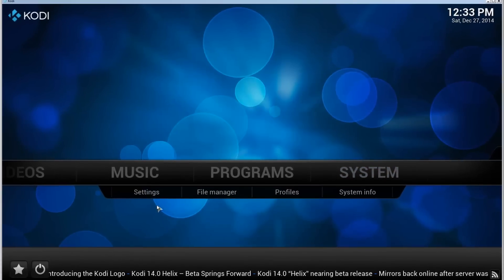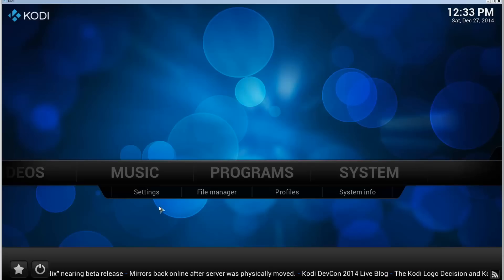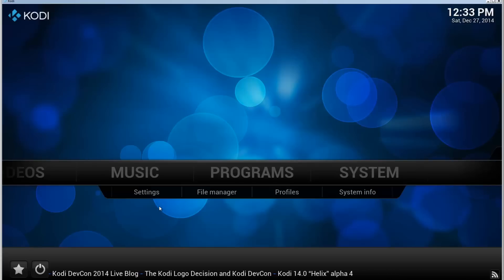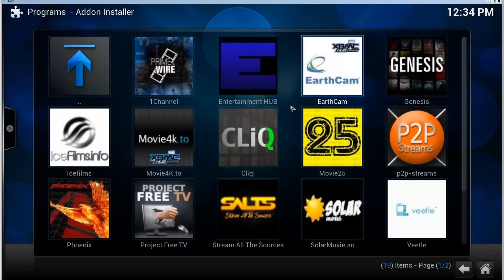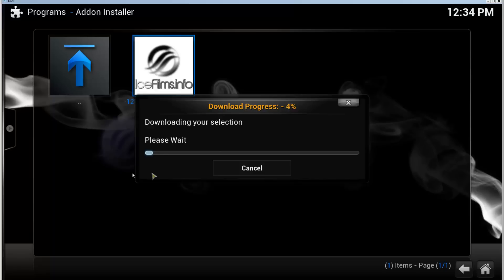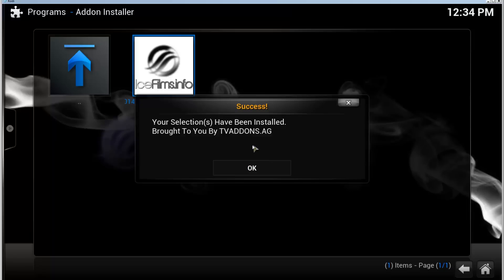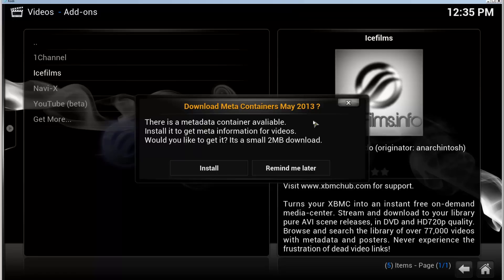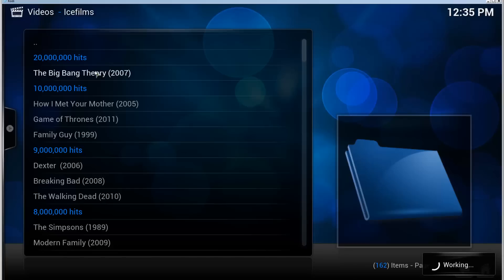[HOW-TO] Install Icefilms addon to Kodi 14 using Addon Installer [12-2014]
On this video I'll show you how to install Icefilms addon for Kodi 14 using the addon installer.